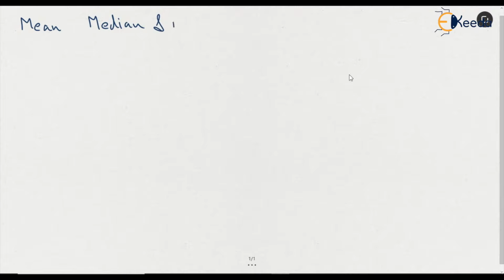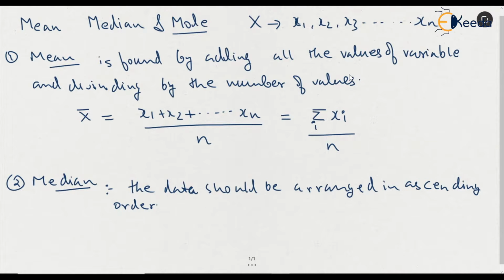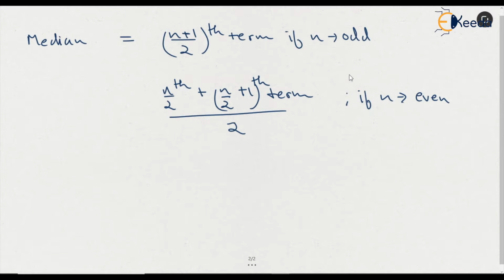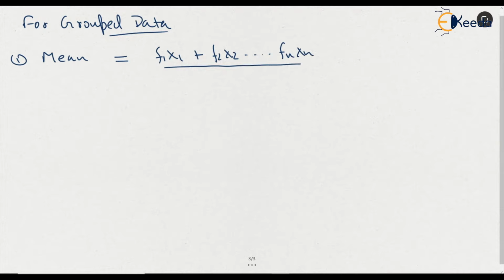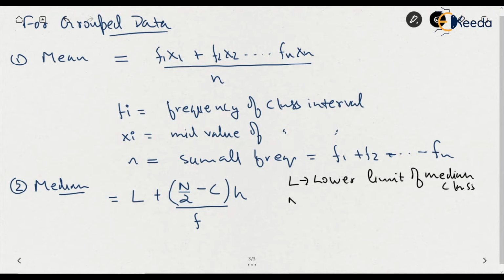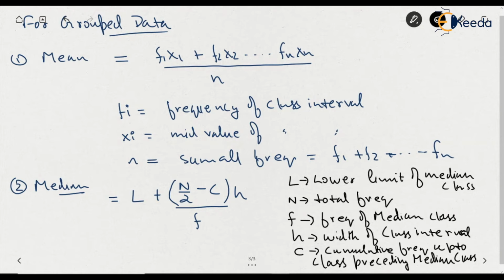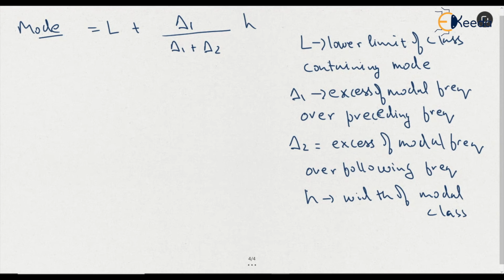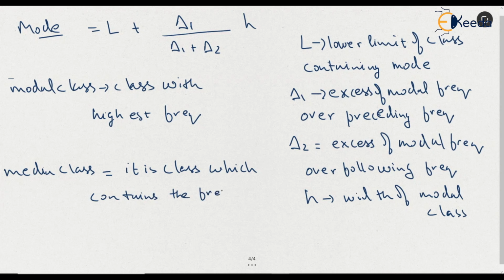Engineering Mathematics: A Deep Dive into Probability, Mean, Median & Mode | GATE | CSE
Welcome to our deep dive into the world of Engineering Mathematics, specifically focusing on Probability, Mean, Median, and Mode. This comprehensive guide is designed to help Computer Science Engineering students preparing for the GATE exam.

In this video, we will:
- Break down the concepts of Probability, Mean, Median, and Mode in a simple and understandable manner.
- Provide numerous examples and practice problems to help you grasp these concepts.
- Discuss the importance of these topics in the context of the GATE exam for CSE.
- Share tips and tricks to solve problems quickly and accurately.

Whether you're a beginner just starting your GATE preparation or an experienced student looking for a quick refresher, this video is for you. So, let's dive in and demystify these crucial topics in Engineering Mathematics together!